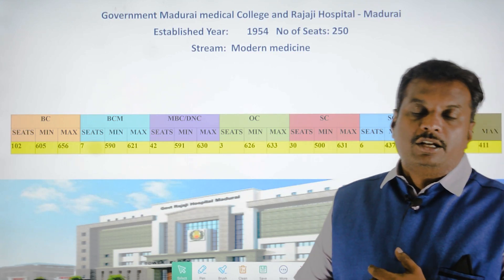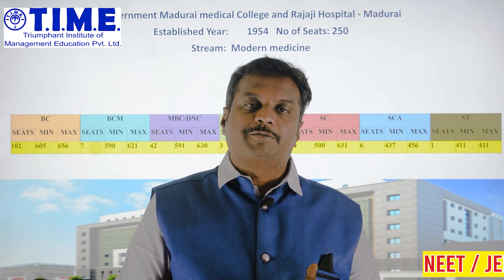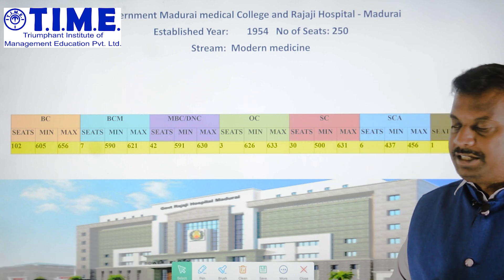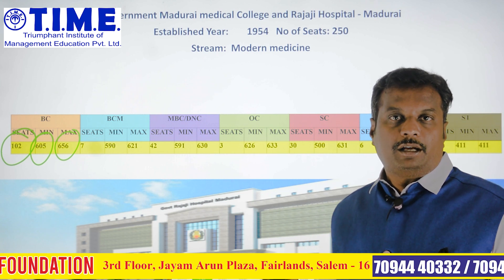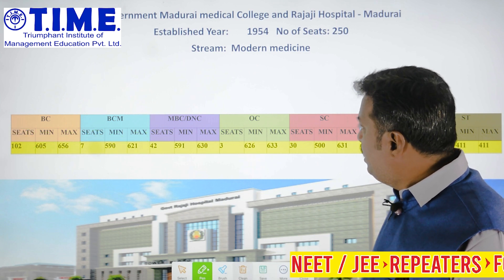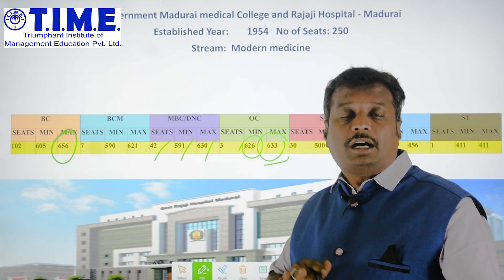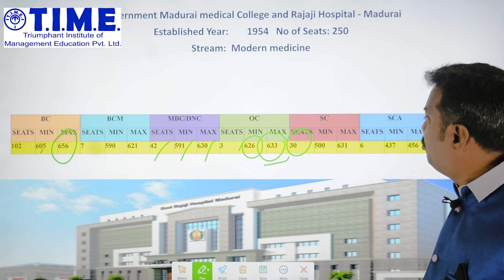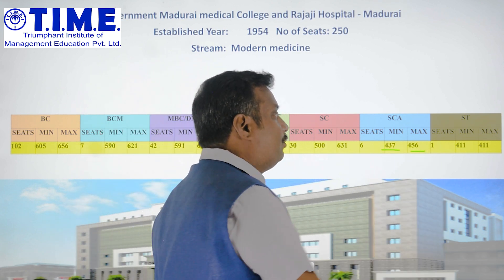MADURAI GOVT MEDICAL COLLEGE CATEGORY WISE VERIFIED ADMISSION DETAILED FOR NEET 2024 ASPIRANTS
VIDYAMANDIRCLASSES(VMC)
SENTHILPUBLICSCHOOL(CBSE)JAGIRAMPALAYAMMAM
SWAMYVIVEKANANDARMATRICHR.SEC.SCHOOL_KANCHAMALAYUR.